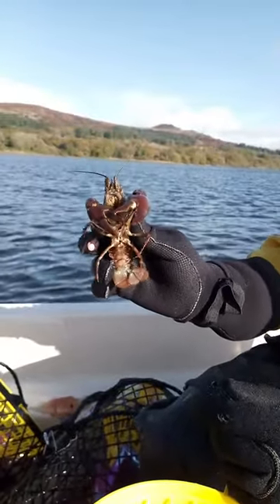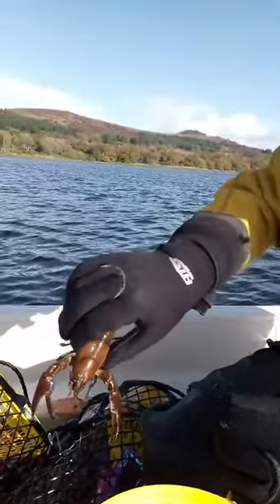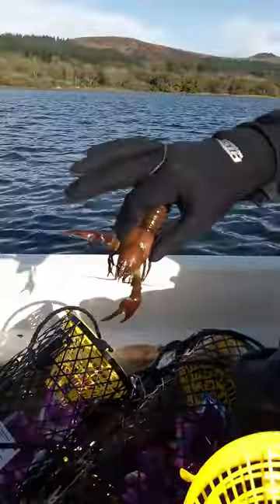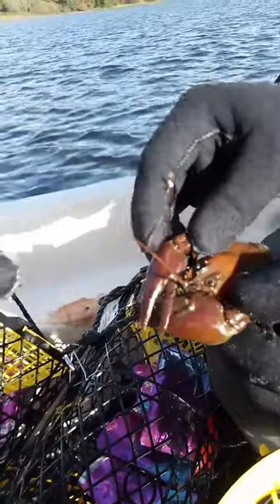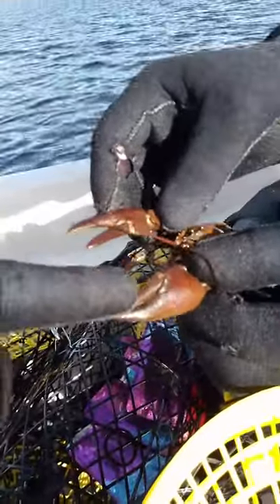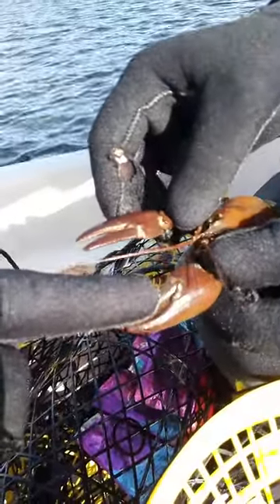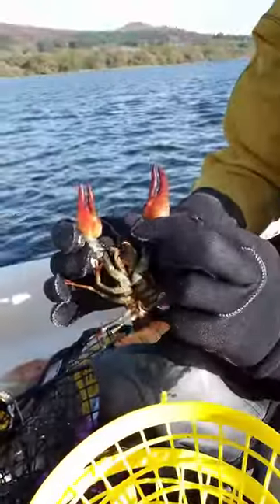APEM South West lakes work 2